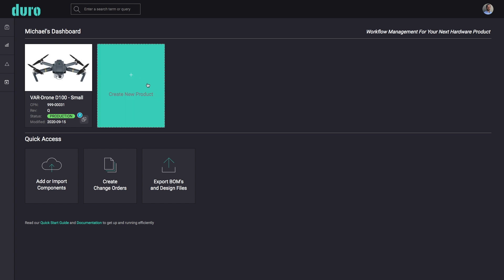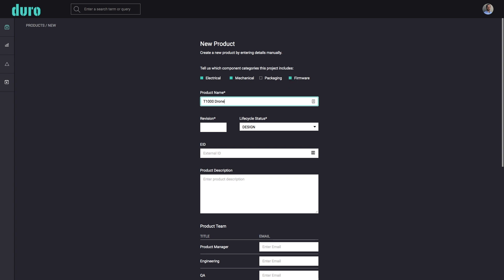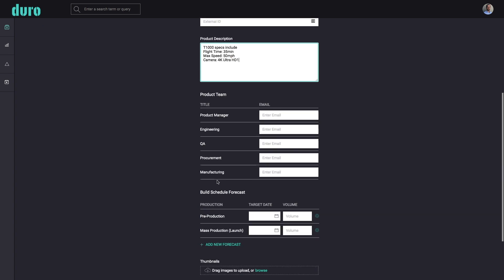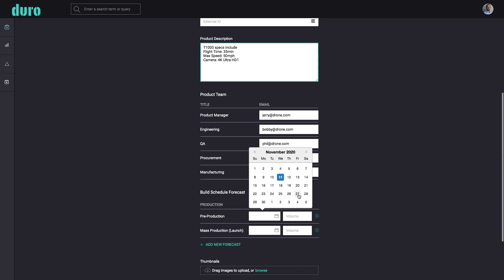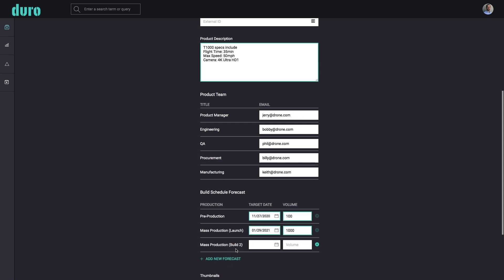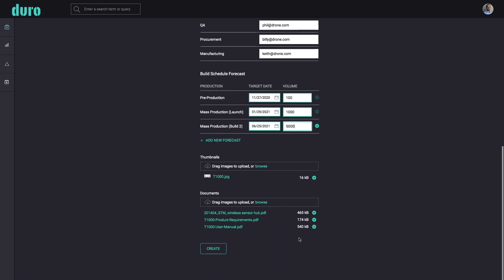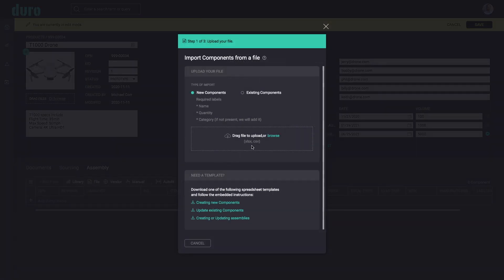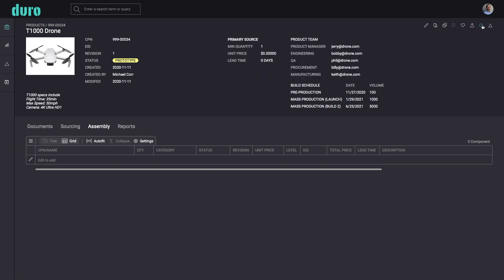Adding a New Product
The best way to get started with Duro is to create a new Product. This is the highest level assembly, also known as the finished goods.

Creating a new product couldn’t be easier. The provided fields let you define high level details like revision level, lifecycle status and a product description.

To help centralize all product data and create a single source of truth, Duro encourages users to fill in other helpful information like contact information for each of the team leads, production build forecast schedules and any associated documents.

Conveniently add thumbnail images of your product to help quickly identify it in your library. Add product requirements documents to help track progress and convey specifics with your teams and 3rd party suppliers. Duro supports all file types, letting you add anything, including standard operating procedures, compliance certificates, or even CAD renderings. It’s up to you.

Once created, you can further make adjustments and even start building out your assembly by importing BOM spreadsheets. All changes are automatically saved and revisioned, so you have full traceability and accountability ensuring you can always review and roll back.